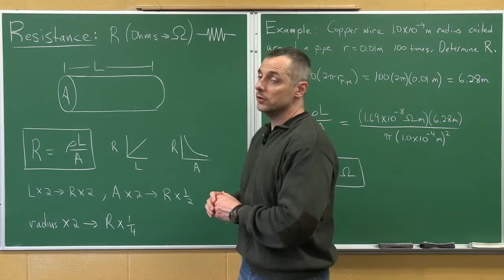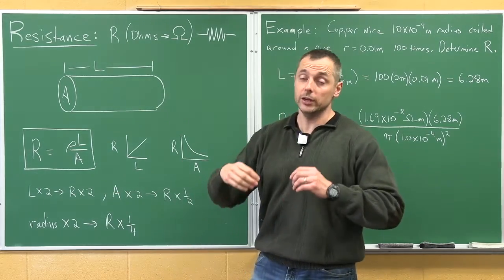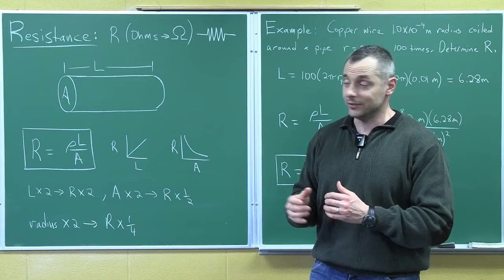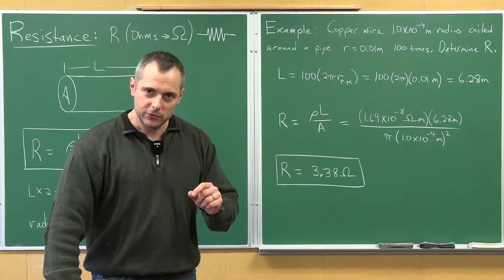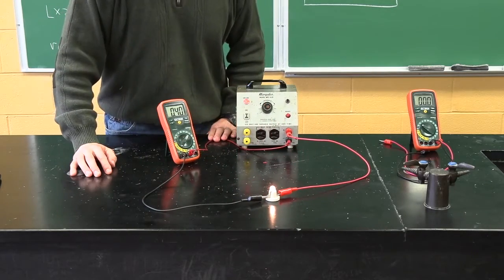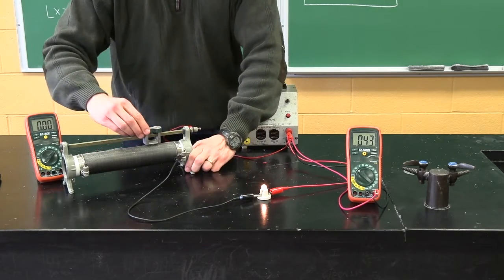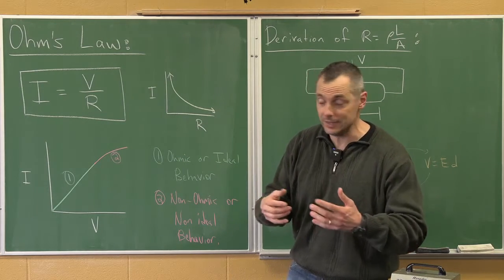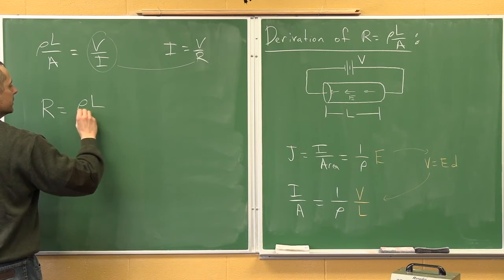Tupaj: E&M Circuits Video 2, Ohm's Law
In this video, you will learn what resistance is as well as how potential V, current I, and resistance R relate to each other with Ohm's Law.